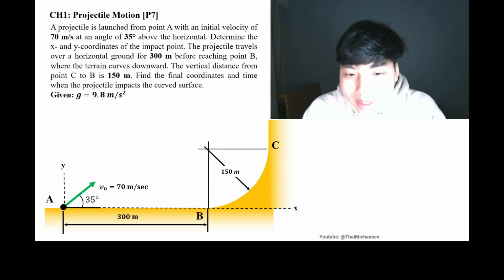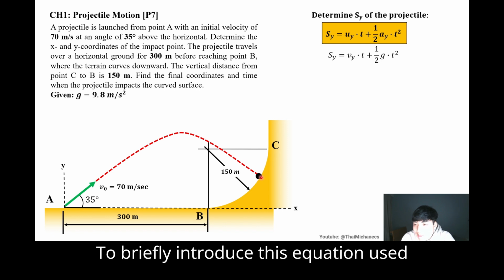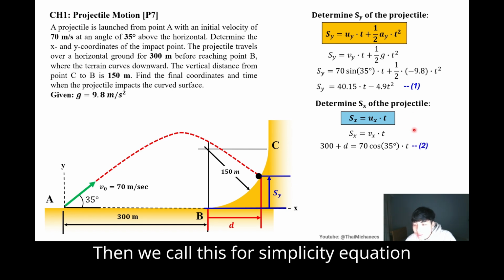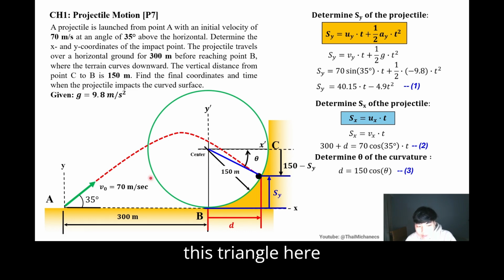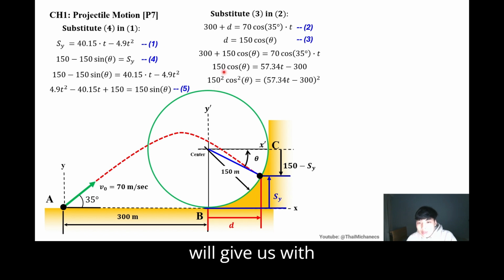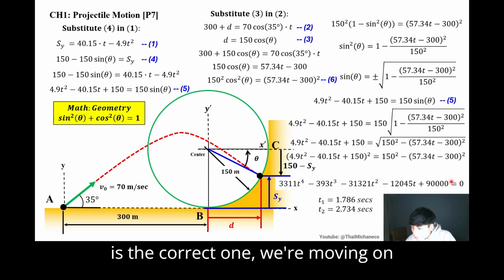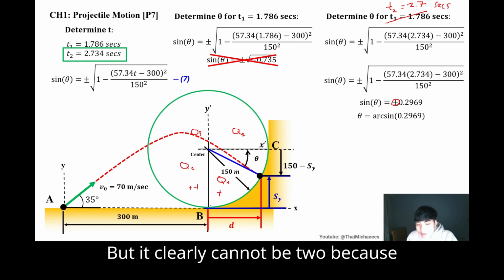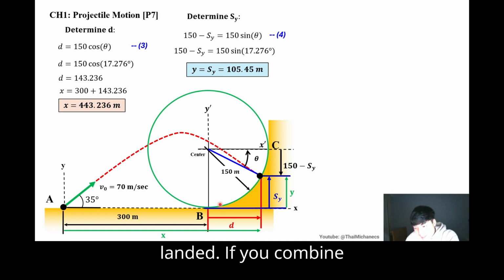Projectile Impact on Curved Terrain | Finding Final Coordinates & Time (CH1: P7)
In this video, we explore an interesting projectile motion problem involving non-flat terrain. A projectile is launched at 70 m/s at an angle of 35°, and we are asked to calculate the final coordinates and time of flight when it lands on a curved slope after flying over a flat region